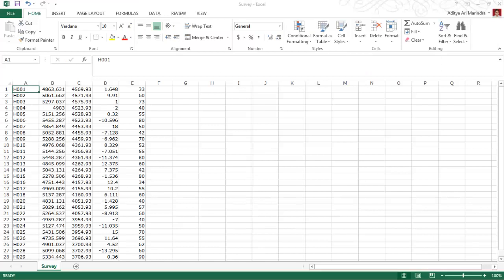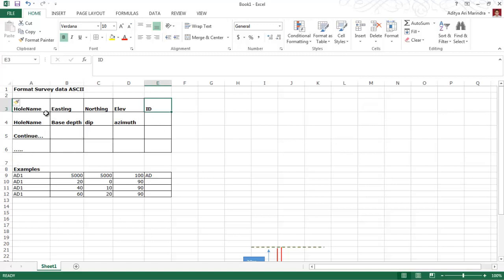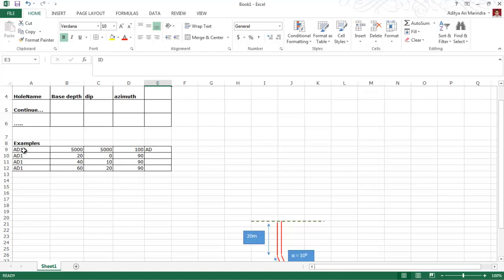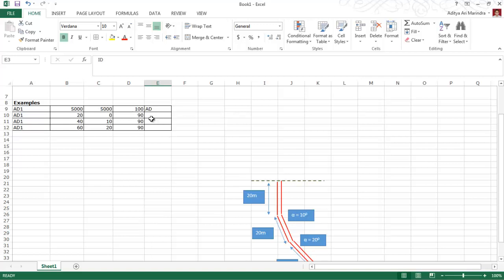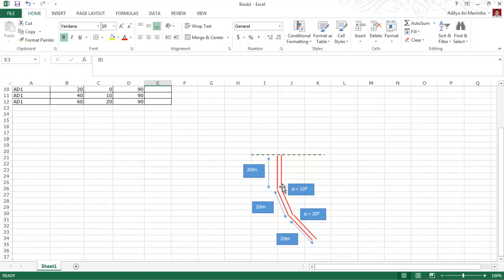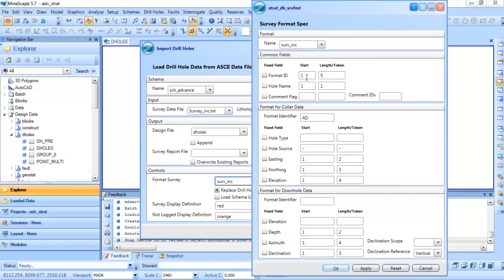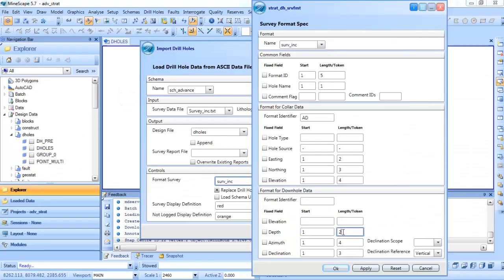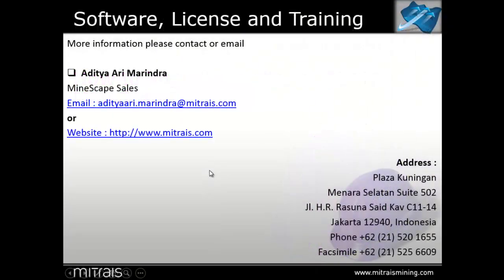MineScape - Directional Drilling in MineScape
Tutorial - How to Import Directional Drilling in MineScape